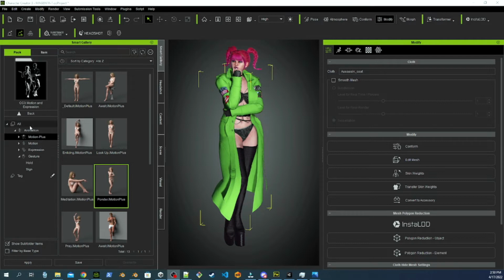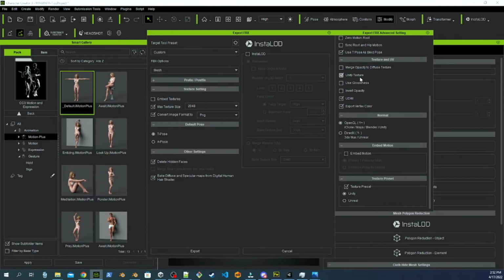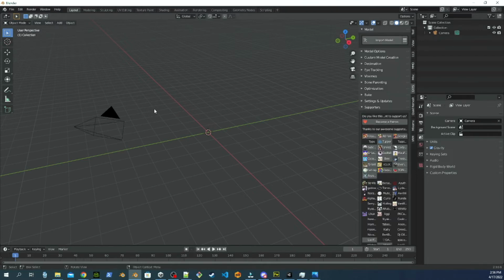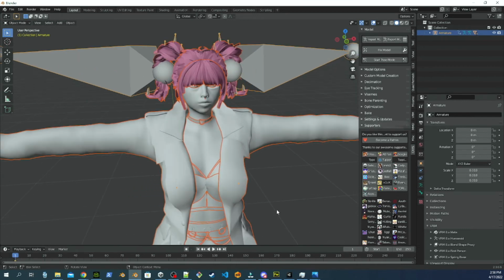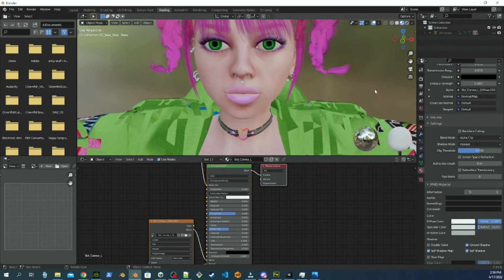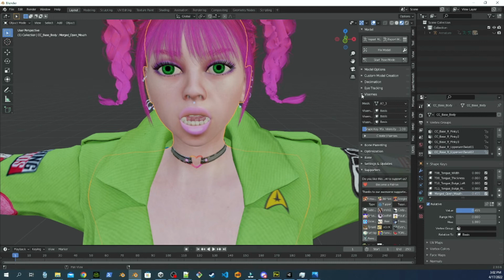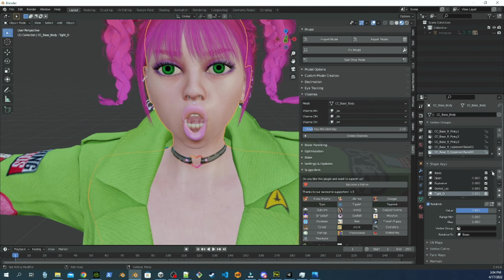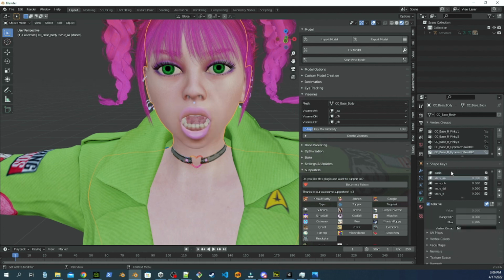Getting Visemes to work with your CC3 models, using CATS and the Blender Pipeline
Everybody's confused about making visemes work on cc3 models with Blender. Here's how you do it. This video details my workflow

Make sure to use the latest version of the CATS plugin, available